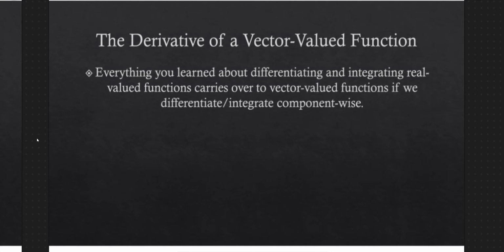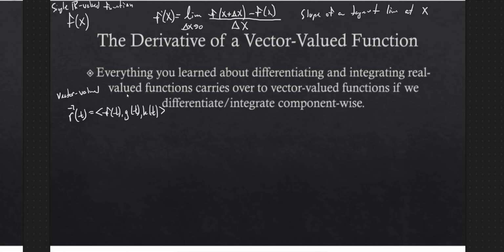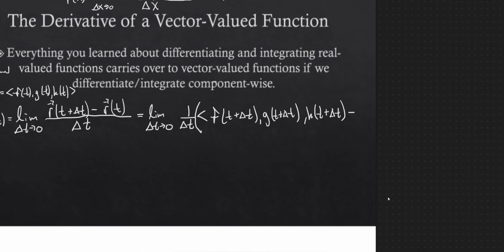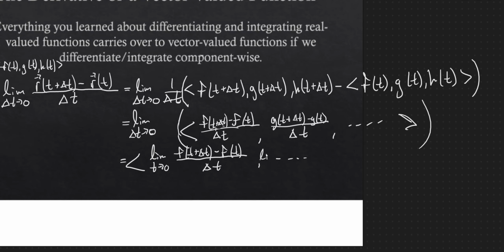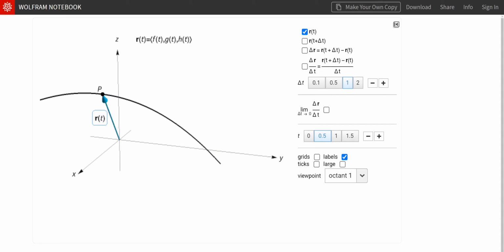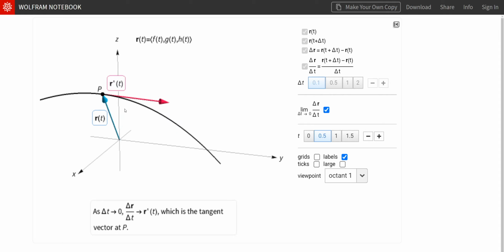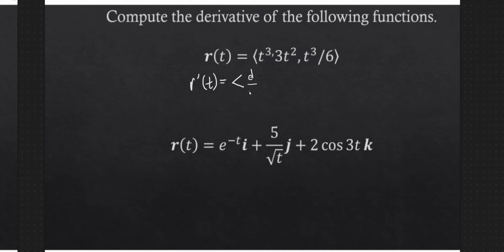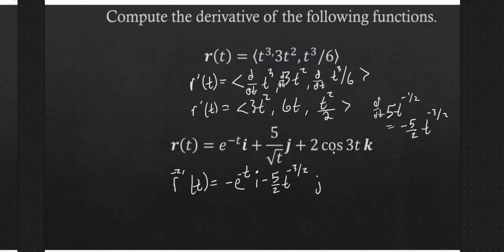14 2 1 Derivatives and Tangent Vectors